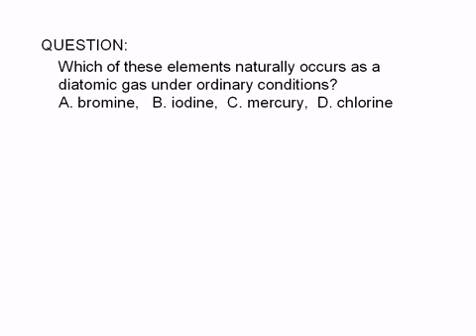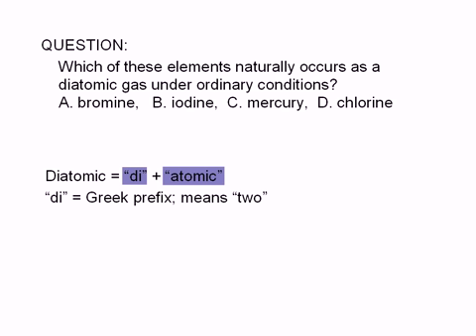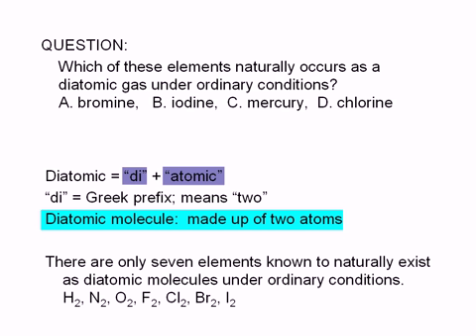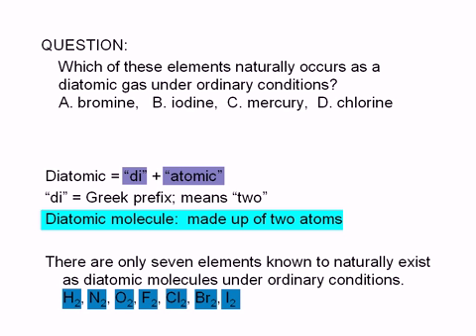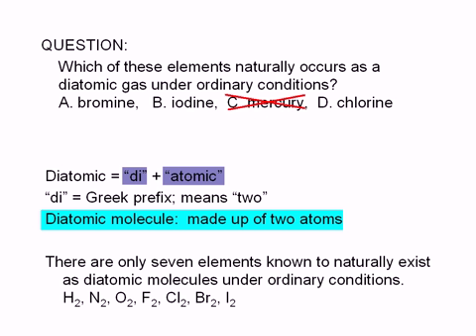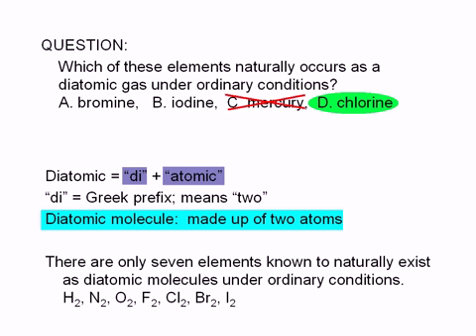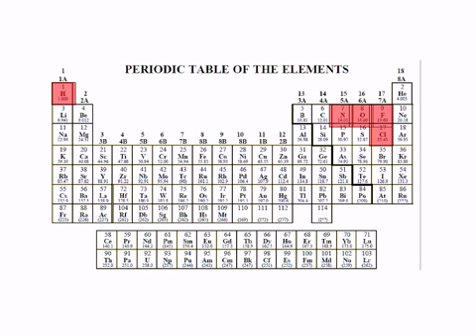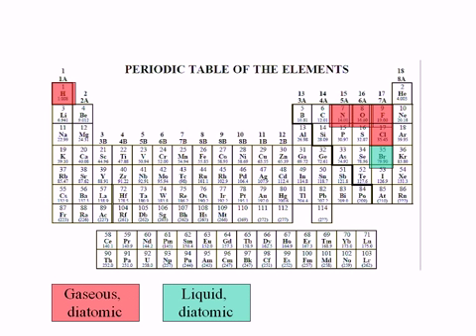1-7-3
QUESTION:
Which of these elements naturally occurs as a diatomic gas under ordinary conditions?
A. bromine, B. iodine, C. mercury,
D. chlorine